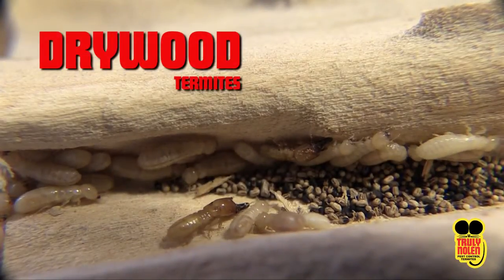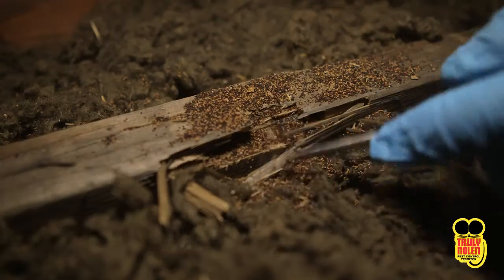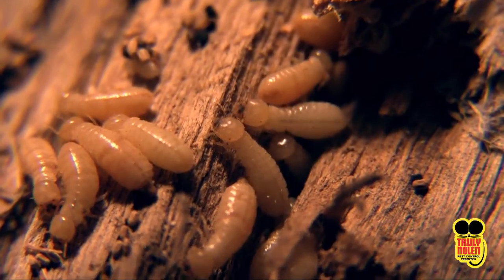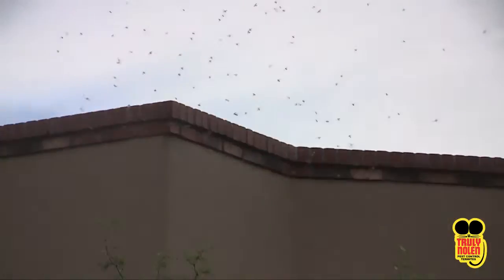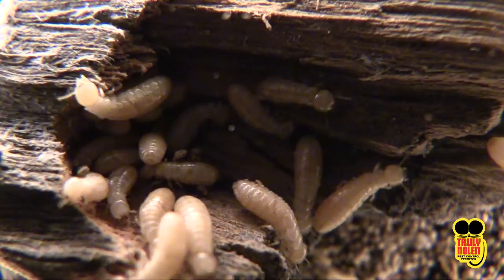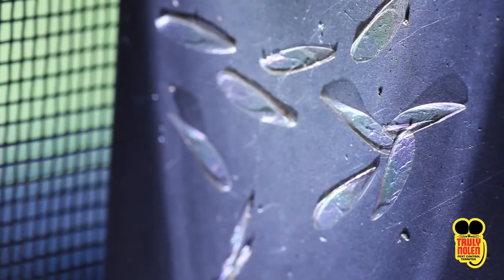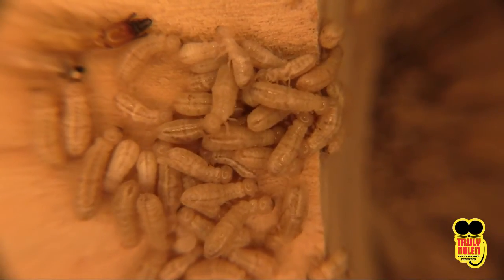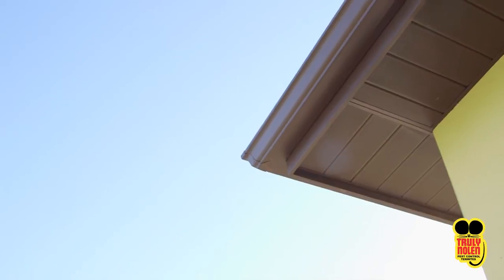WHAT ARE DRYWOOD TERMITES? TRULY NOLEN PEST GUIDE.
Drywood termites are commonly found in wood with low moisture content. These termites do not require contact with soil moisture in order to live. They spend almost their entire life cycle inside the sound, dry wood upon which they feed. Since colonies are often small and found deep inside wood, they are difficult to detect. Colonies are also spread over a wide area. Drywood termites are structural pests that exist in warm, dry climates or tropical climates. They inhabit dry wood typically found above the ground's surface, and they burrow deep into wood.

Drywood termites also enter homes after swarms, usually occurring in the spring. During swarms, an existing termite colony sends out a large number of winged reproductive males and females. These mating swarms may result in several newly fertilized king and queen termites attempting to establish colonies of which many may be within or around a home.